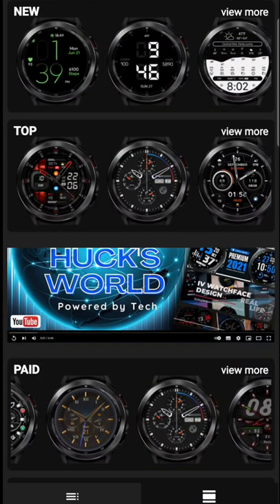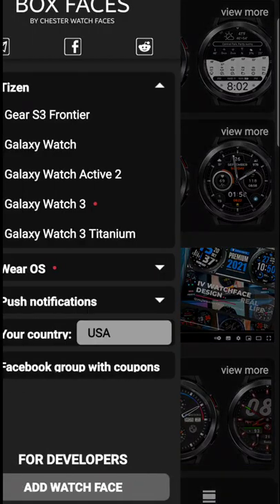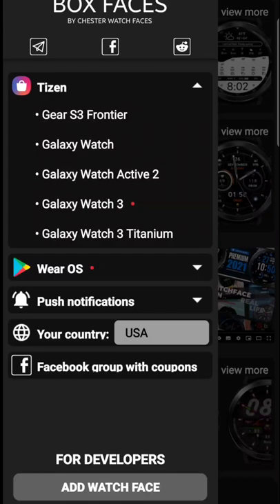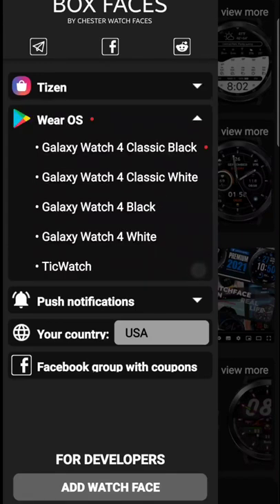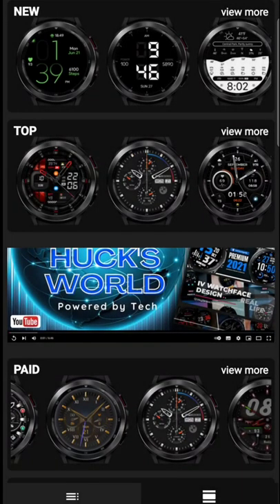Free Galaxy Watch Wear OS Watch Faces Found On Huck's World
Check Out New And Free Watch Face On Huck's World For Your Wear Os And Tizen Smart Watches.

Product List
Smartwatches
Smartwatch Accessories
Bumper Cases, Screen Protector, Watch Bands And More
Smartphones

Product List
Smartwatches